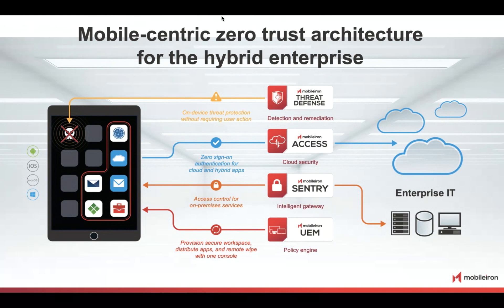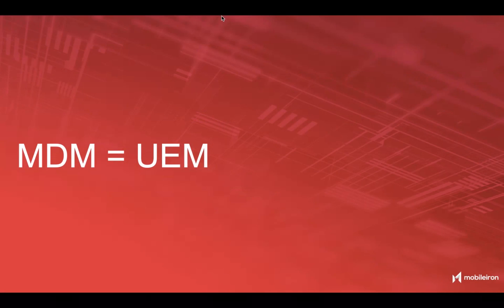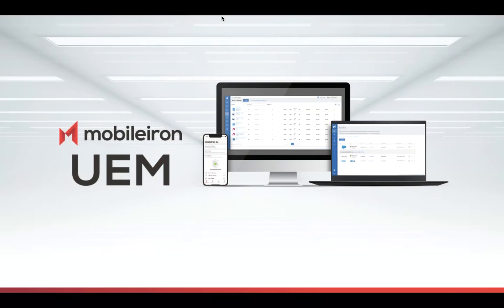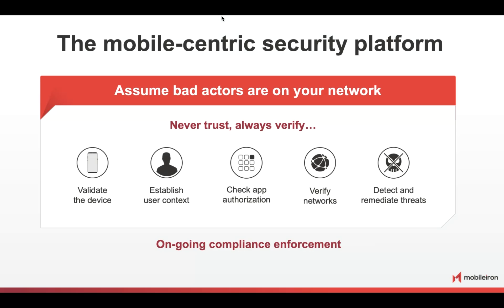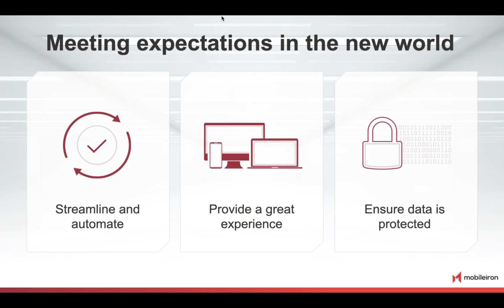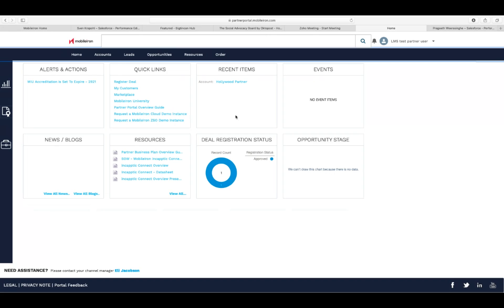Redington & MobileIron Webinar-The Industry's First Mobile Centric Zero Trust Platform-22/07/2020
MobileIron - The Industry's First Mobile Centric Zero Trust Platform